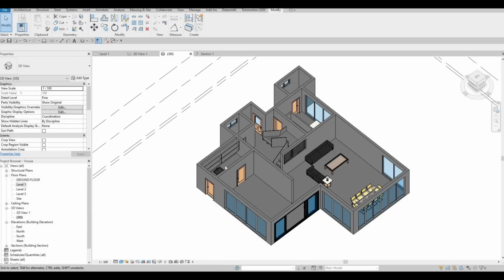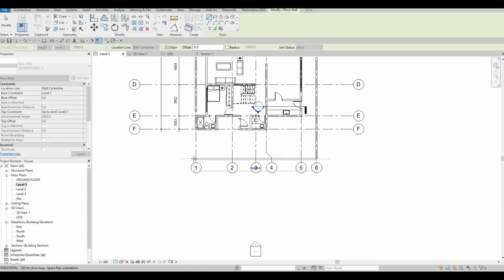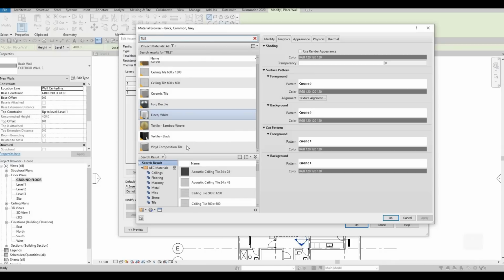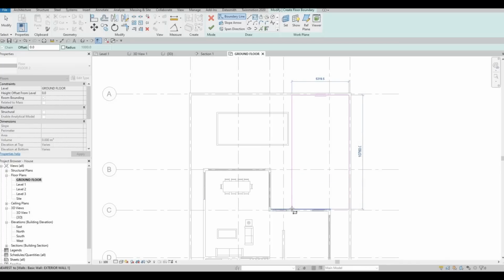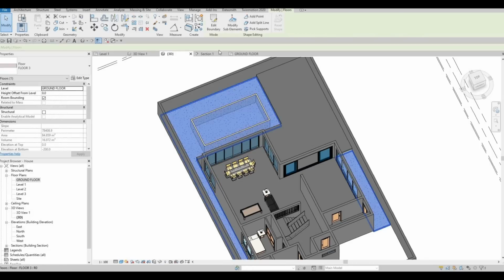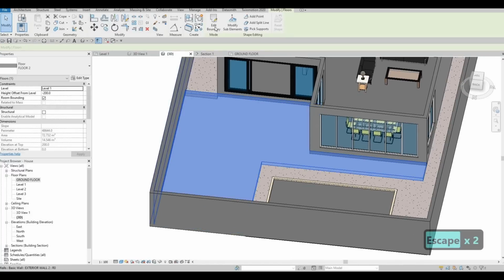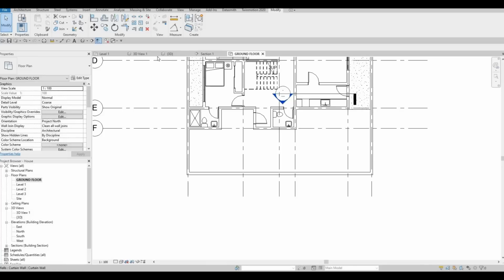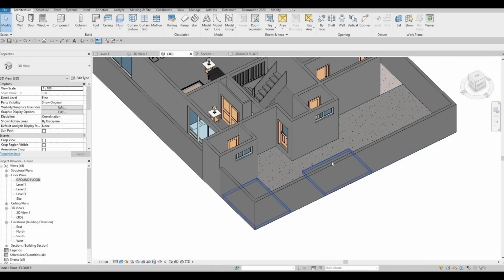PR House | Part 5 | Complete Step By Step Project | Revit and Twinmotion Tutorial